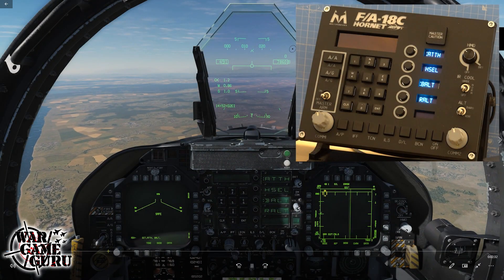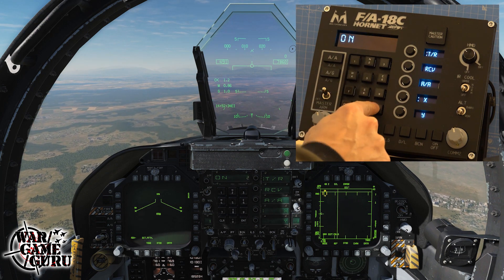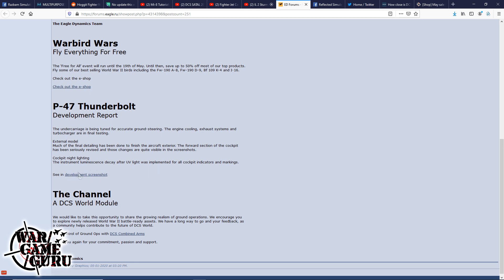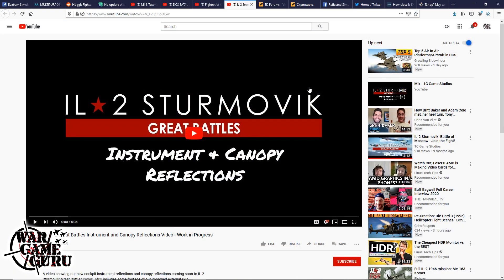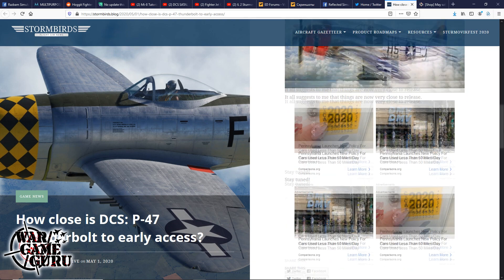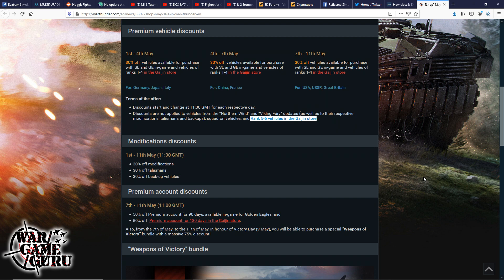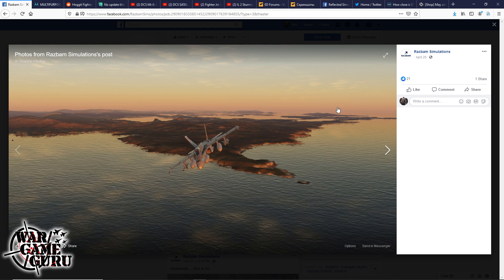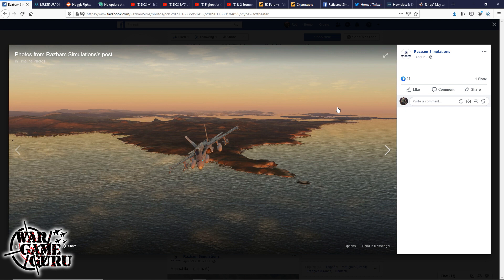FLIGHT SIM NEWS 5-2-20 - Exclusive look at M-UFC hardware in use!, DCS P-47, & IL-2 gets reflections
This Flight Sim News update includes EXCLUSIVE video footage of the Multipurpose UFC hardware in use, with a bunch of information about this exciting new product for DCS...

Razbam Falklands...

Stormbirds P47 speculation article...

Eagle Dynamics Weekend Update for DCS...

WarThunder MAY SALE...

More P-47 In Development Images from Eagle Dynamics for DCS...